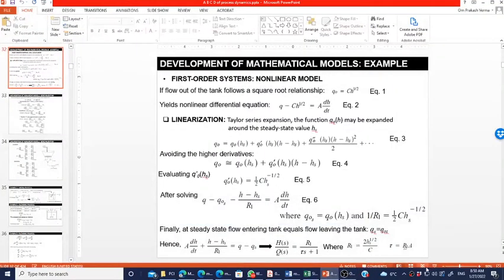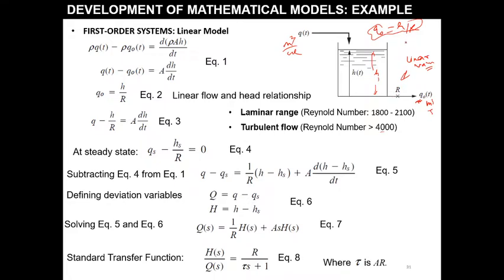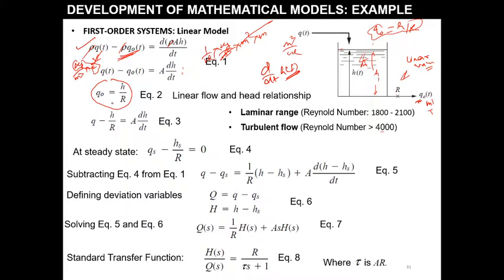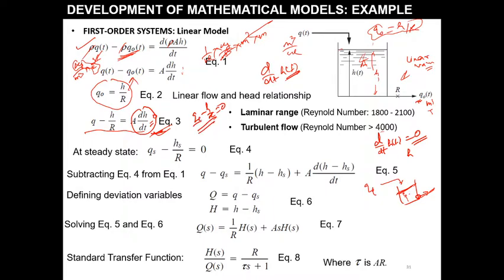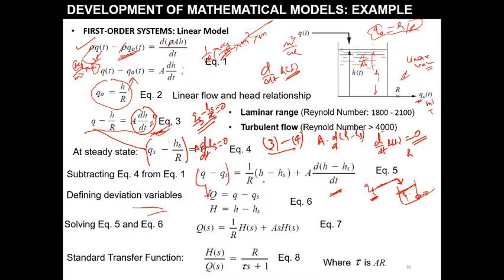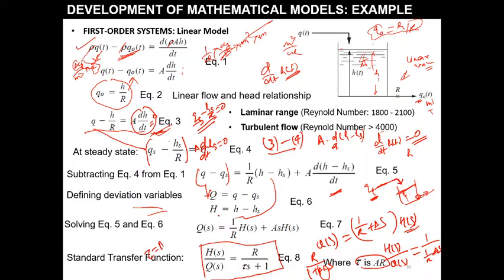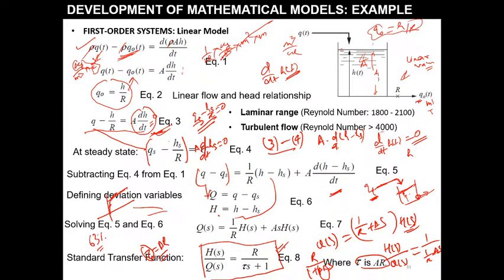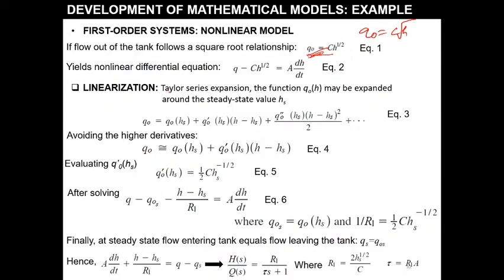Lecture 9: Linearization of nonlinear Model (Single Tank System: Nonlinear Valve) continue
Subject: Process Dynamics and Control